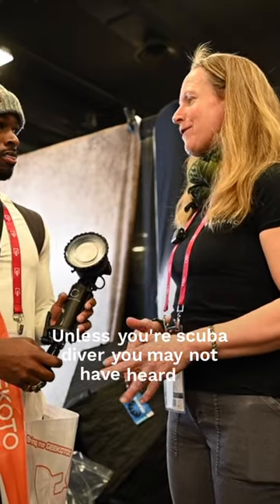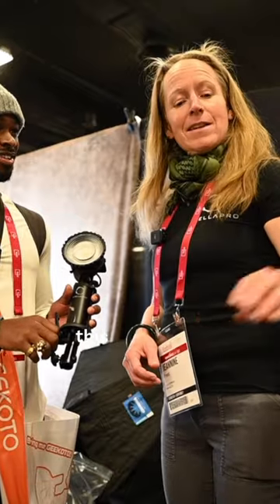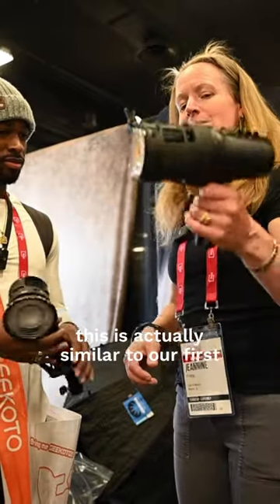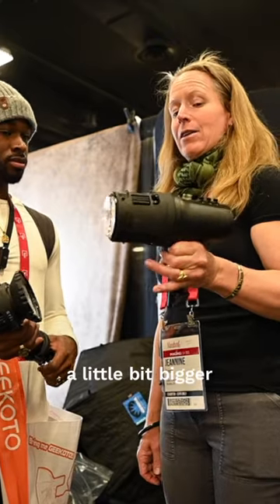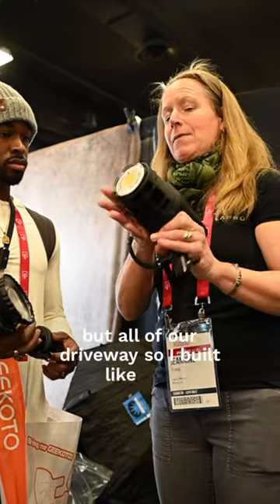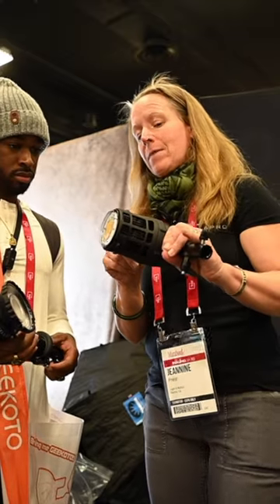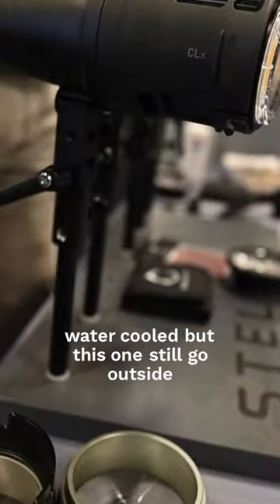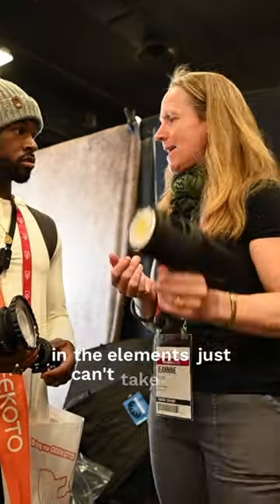Underwater Lighting ! Stellapro